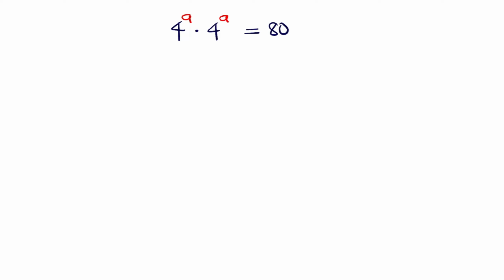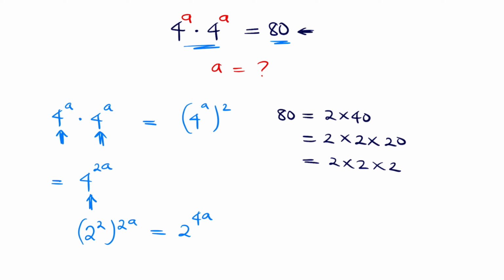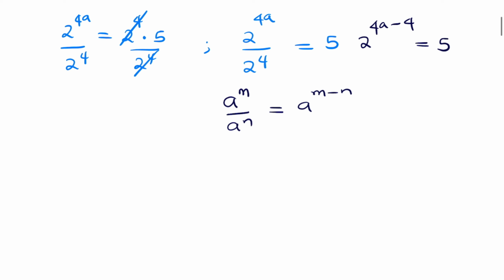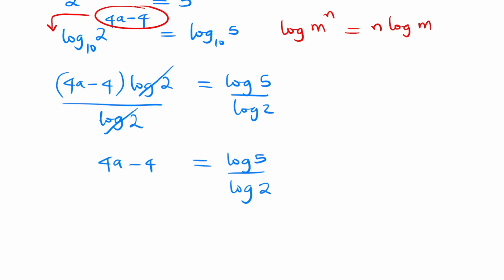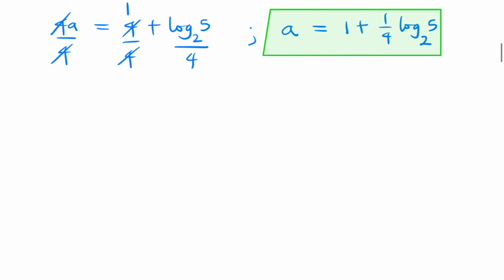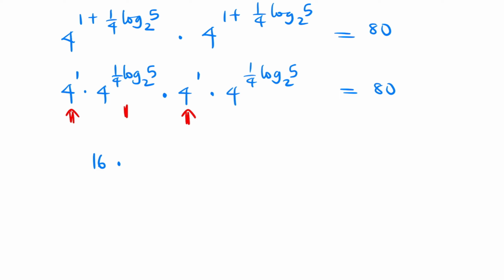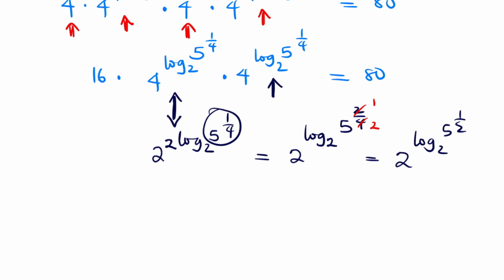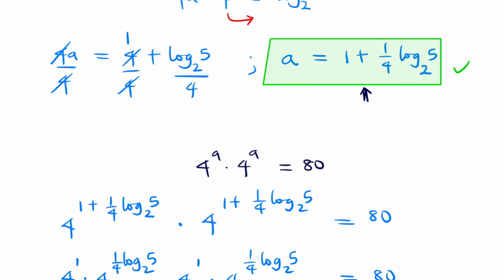A nice exponential equation | Solve for a | Japanese Math Olympiad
This video shows an analytical way of solving for a in this nice exponential equation

Mathematics Education
Algebraic Expressions
math olympiad
math olympiad questions
premath
math problems
math
sybermath
olympiad mathematics
math booster
math olympiad problens
olympiades mathématiques
germany math olympiad
maths olympiad